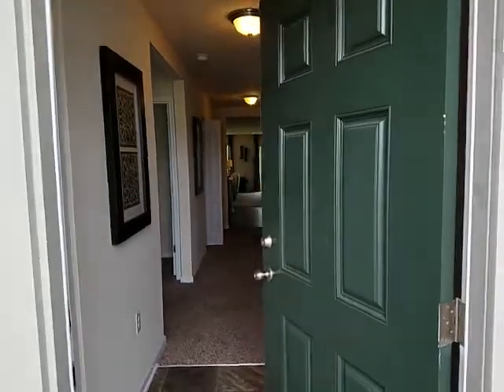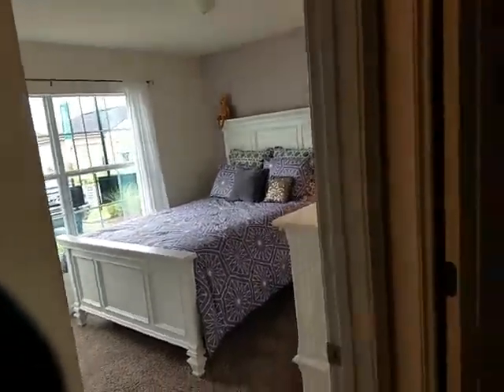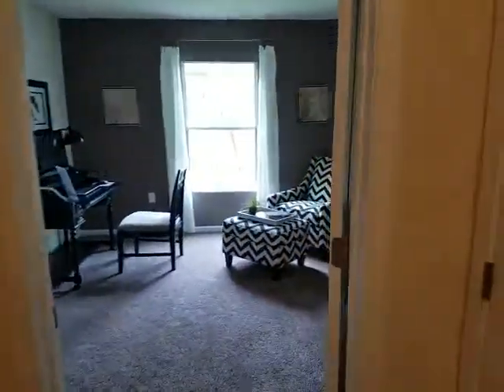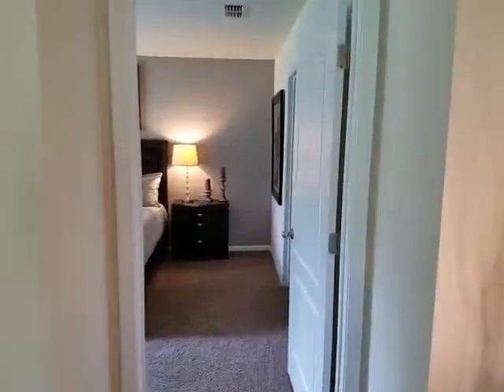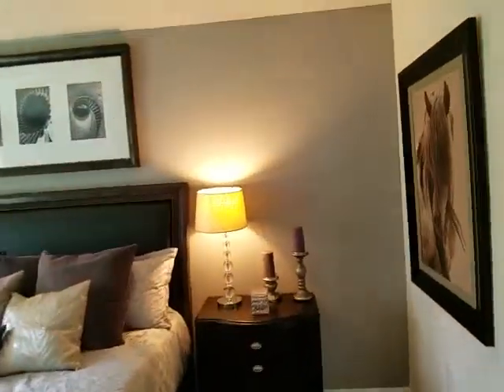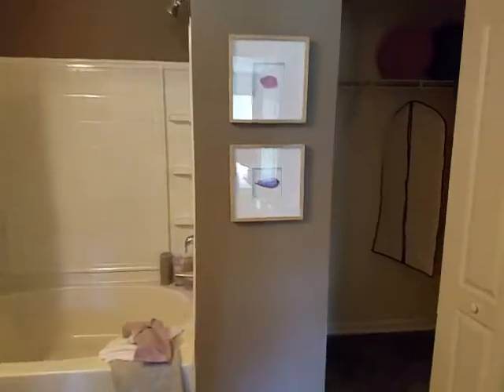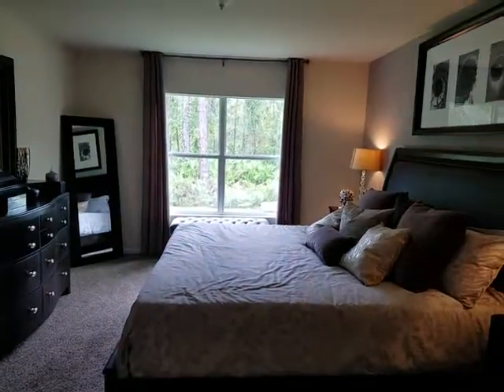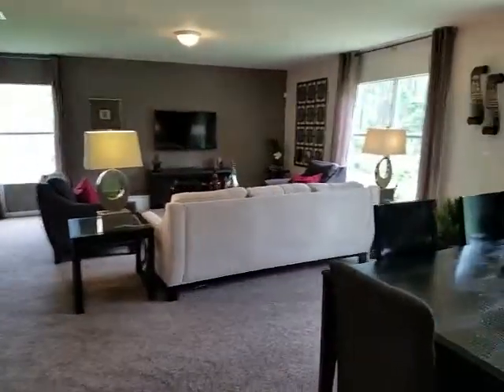Homes for sale in Yulee Florida 4 bedroom 2 Bathroom